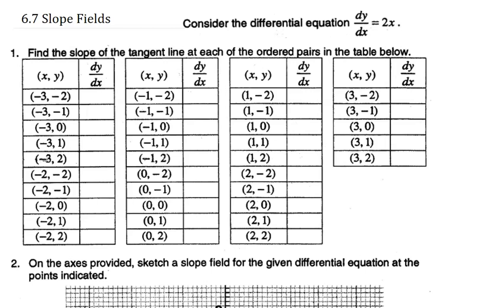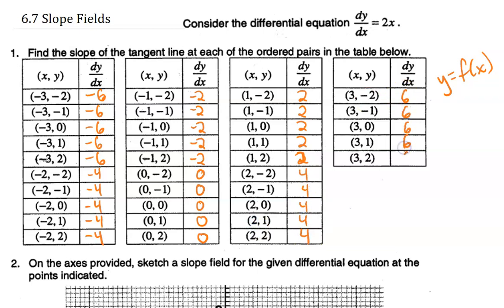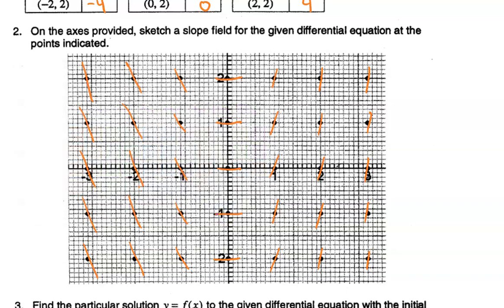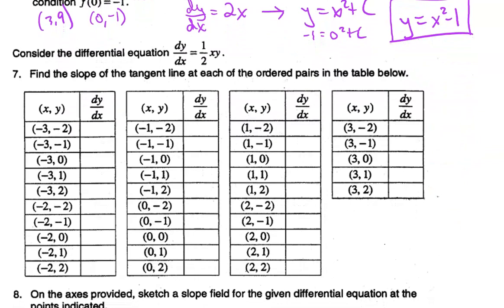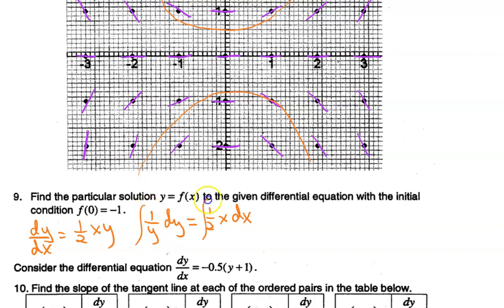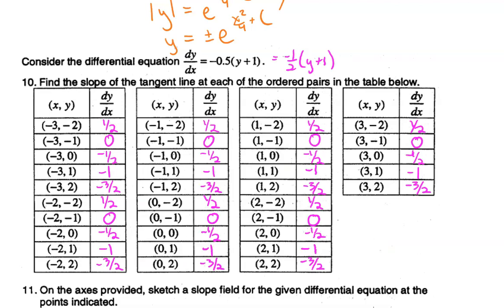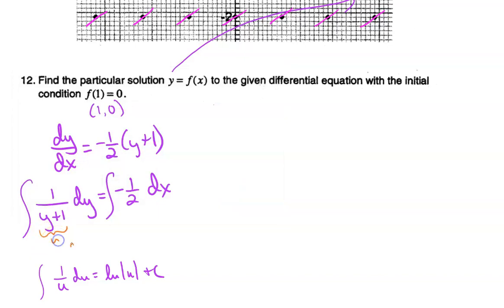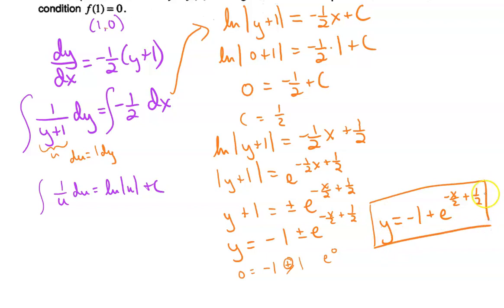VPR 6 7 Slope Fields